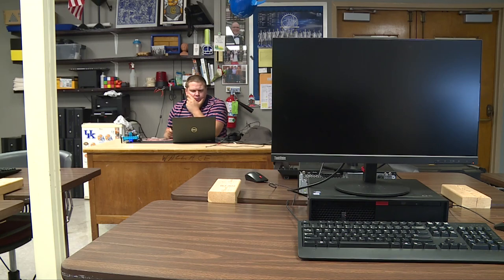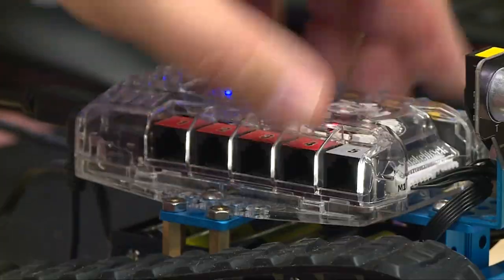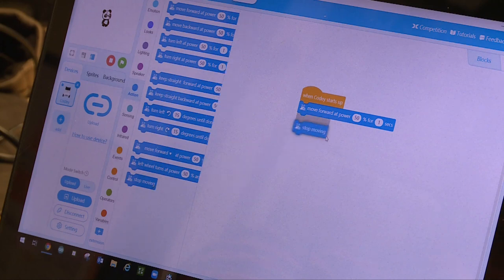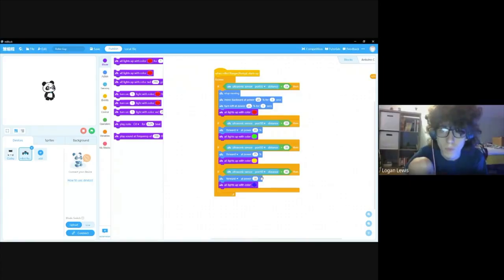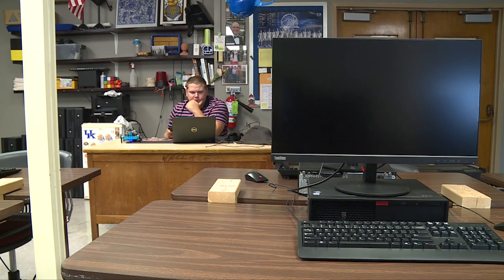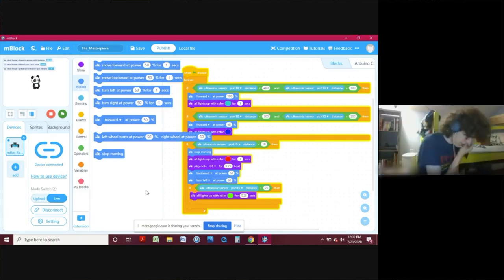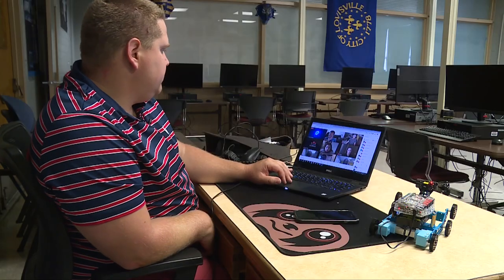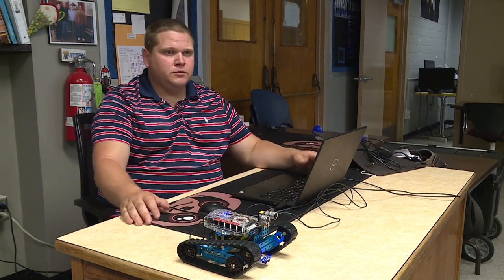Central High School – Remote Robotics Class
How do you teach a hands-on robotics class when everyone is at home? Chris Brown, a teacher at Central High School teacher knows how - watch and find out!